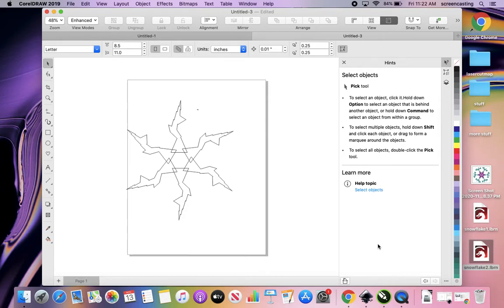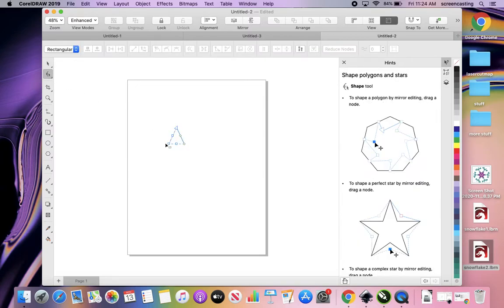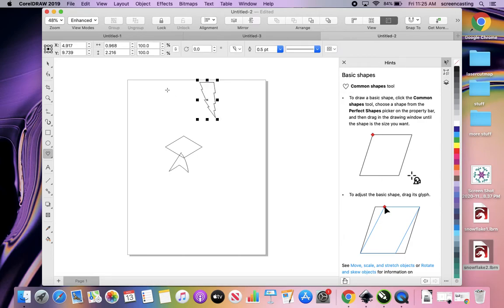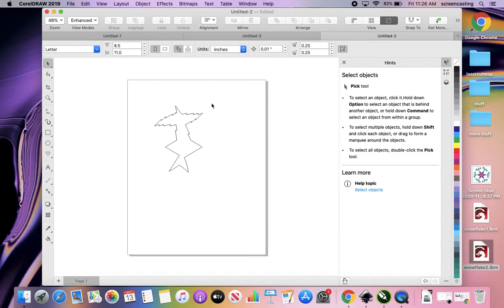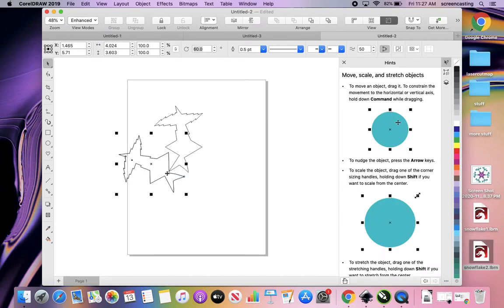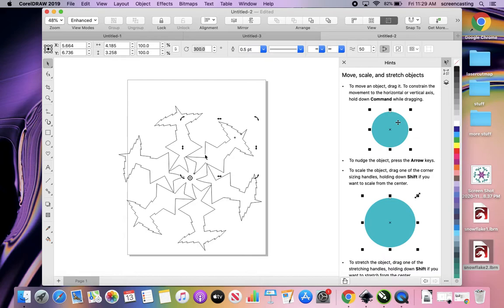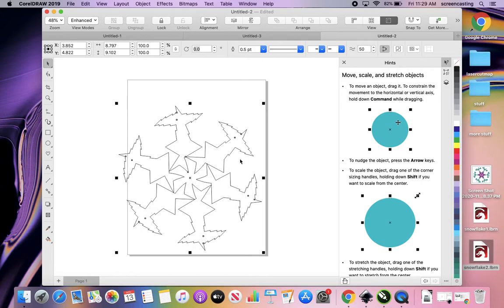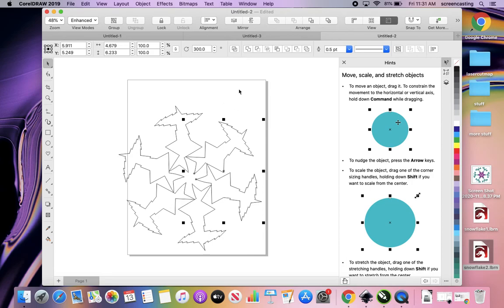Snowflakes CorelDraw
designing snowflakes using corel draw